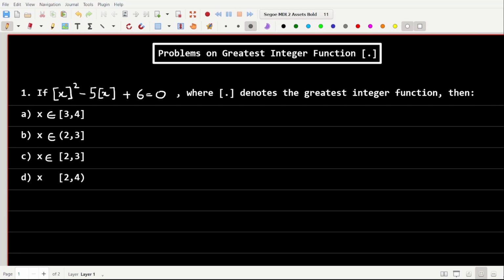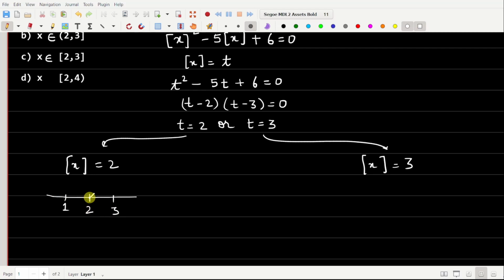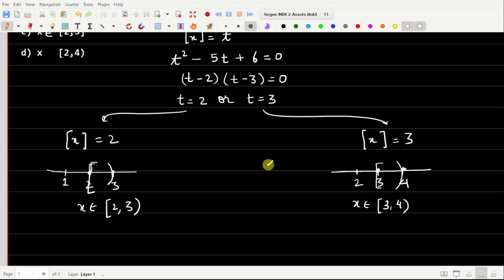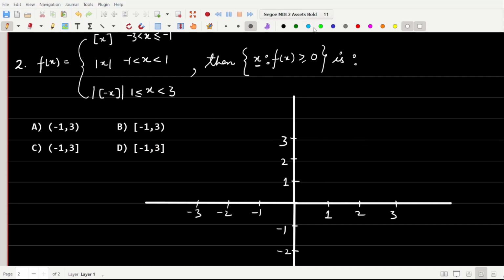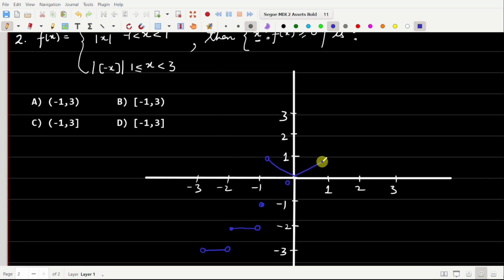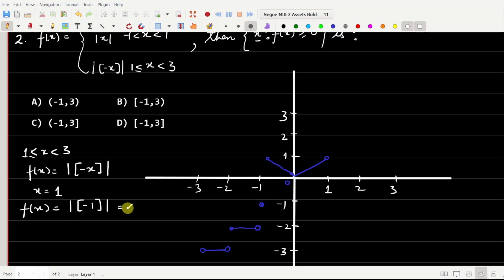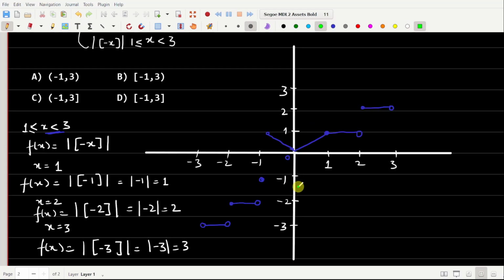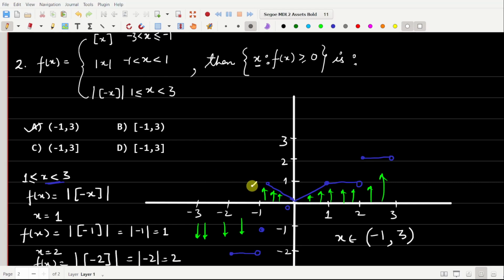Functions (Questions #8) (Greatest Integer) - Class XI - Mathematics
IIT-JEE and other engineering entrance examinations questions